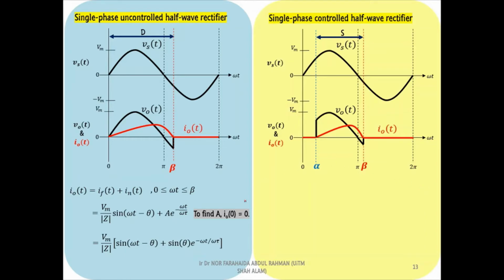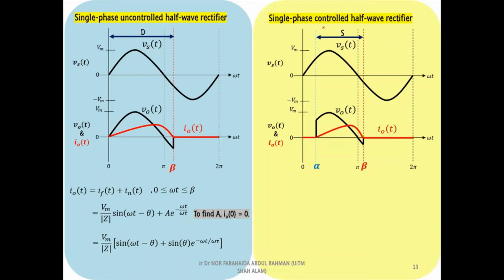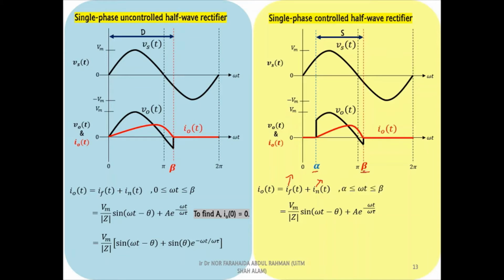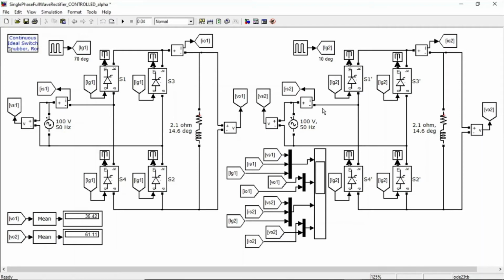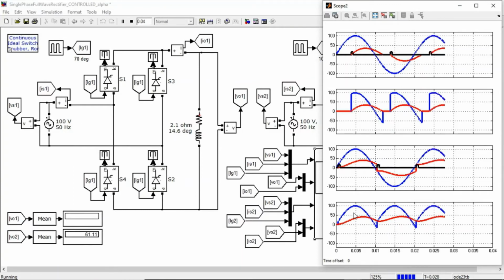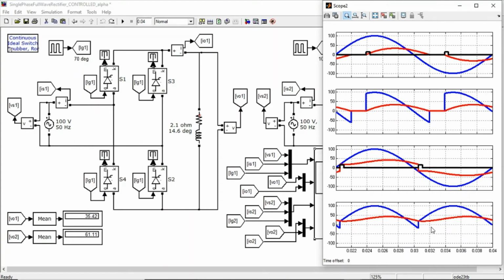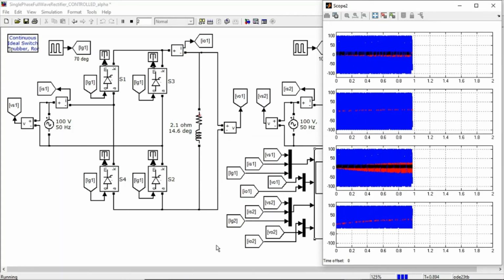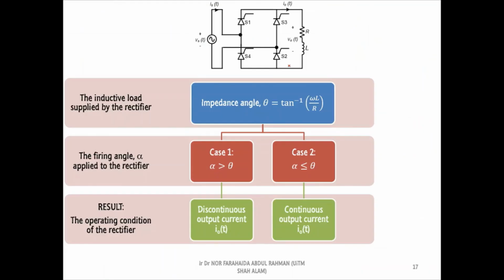[PART 16] 1p CRectifier